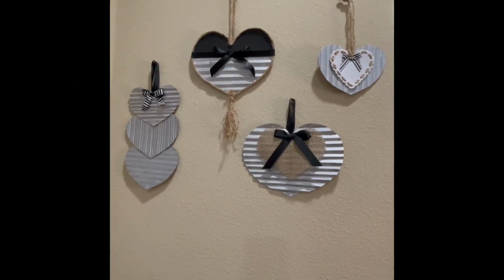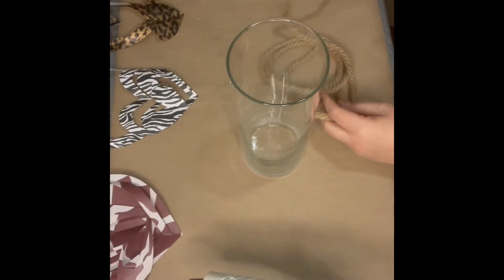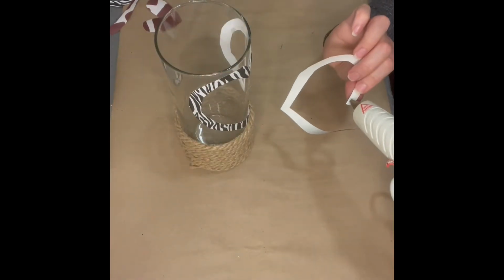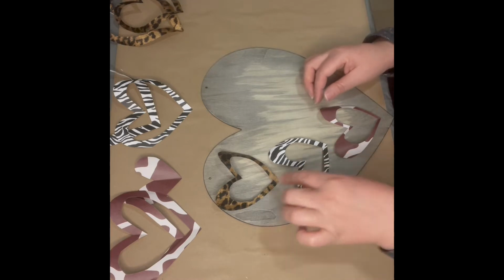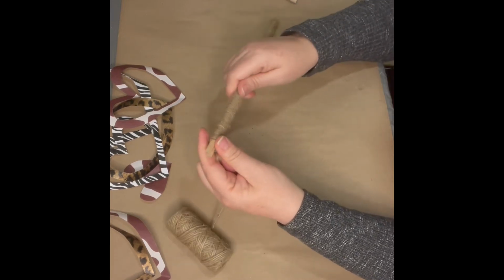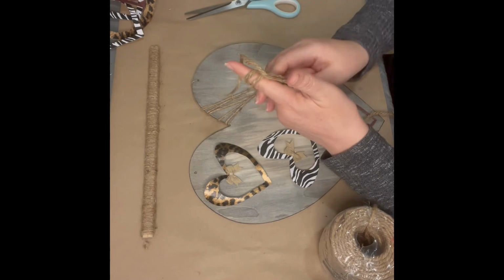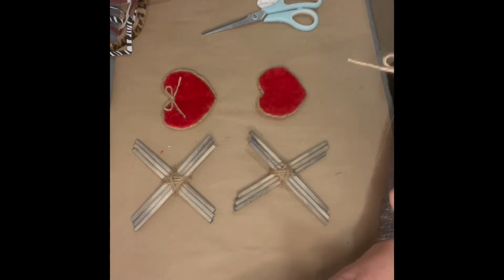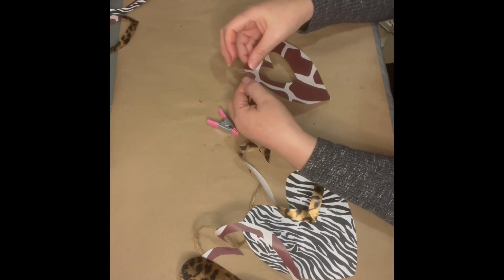Valentine Animal Print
Here are couple animal print valentine DIY.